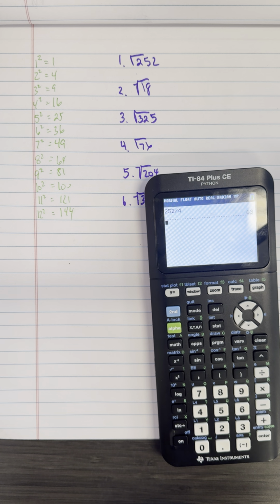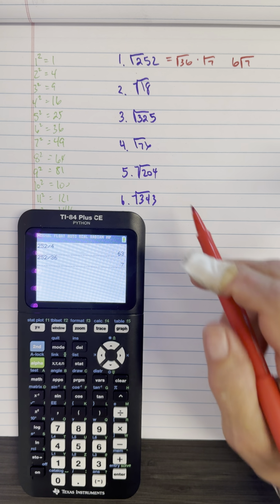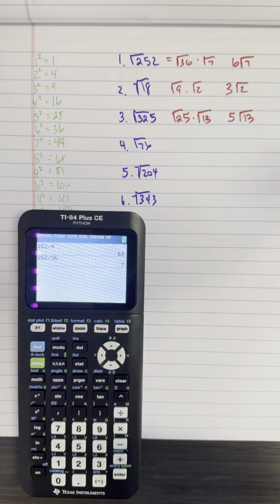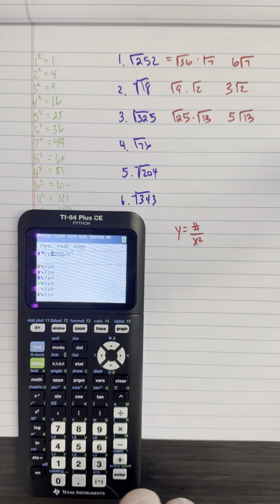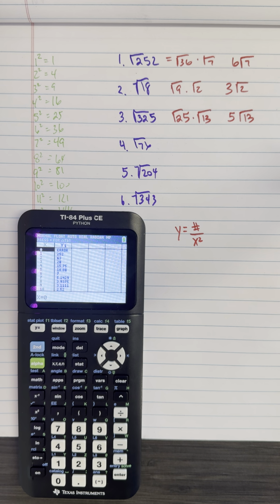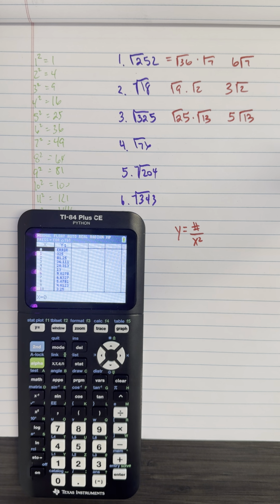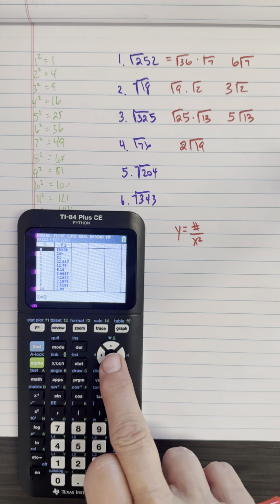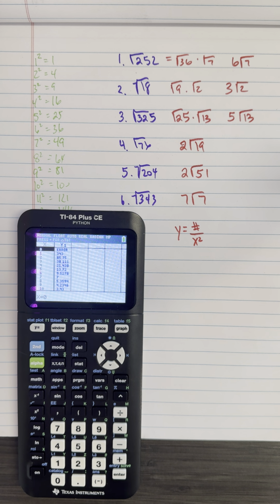Unit 8 simplifying Square Root